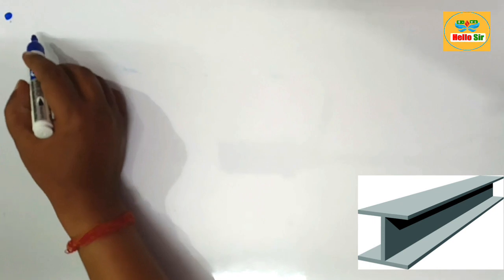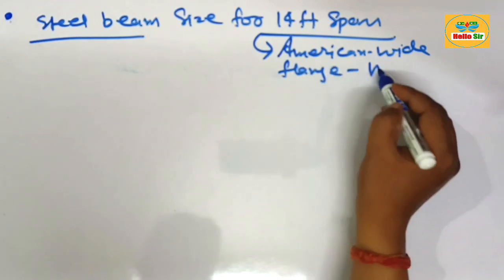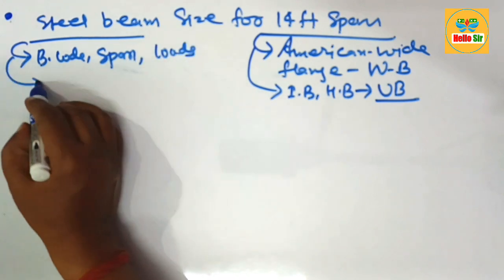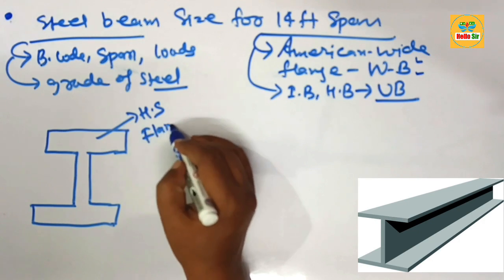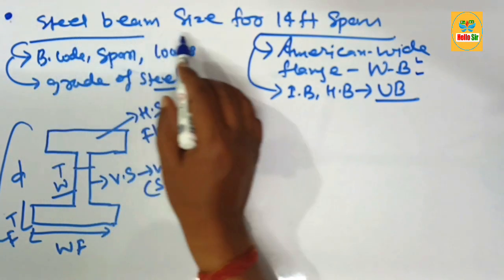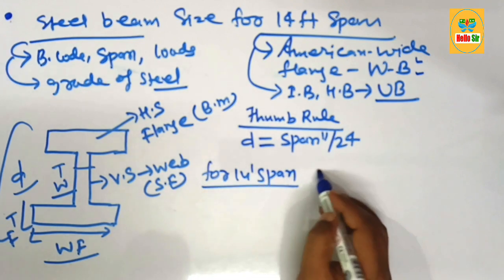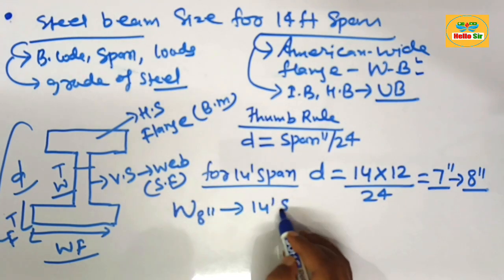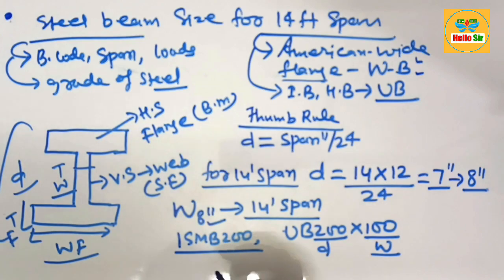RSJ | H beam | What size steel beam do I need for a 14 foot span | Steel beam size for 14 feet span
@HelloSirJi RSJ | H beam | steel beam | What size steel beam do I need for a 14 foot span | Steel beam size for 14 feet span

As per general thumb rule, for 14 feet span size of steel beam or universal beam or w beam or I beam or UB’s or hot rolled section or Rolled steel joist (RSJ) should be W8, or ISMB200 or UB 200×100 used for residential building in which depth of section of W-beam is 8" and width of flange or width of beam is 100mm (4″). This is ideal, standard and most suitable size of steel beam or RSJ beam used for 14 feet span under normal load condition.

Steel beam is also known as Universal beam or UB’s or I beam or H beam, W beam, rolled steel joist (rsj), double T due to their shape. Steel beam are very versatile and can be used in various structural Steel construction project.

It is consist of two horizontal plates known as flanges connected by vertical component known as web. Generally depth of Universal beam or steel beam is greater than their width which makes them suitable for beam application where strength needs to be in one of direction. Which is the most often used section for structural Steel purpose.